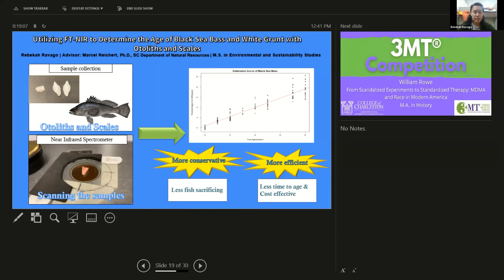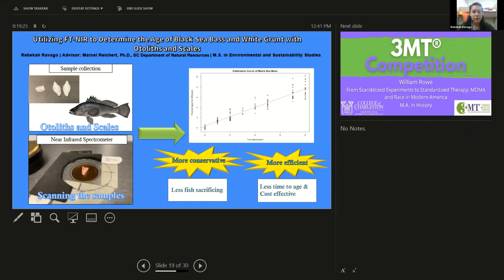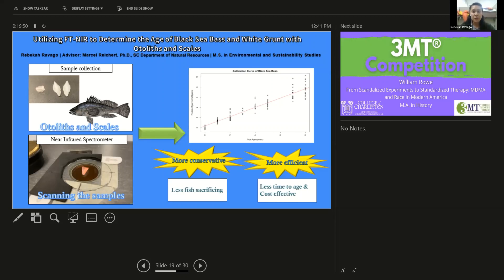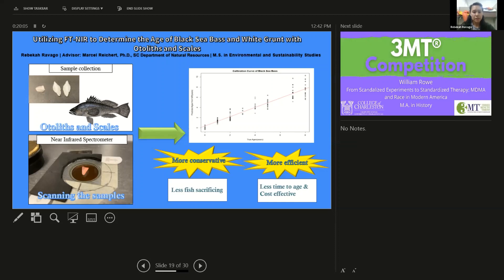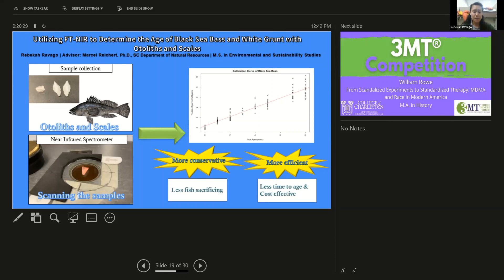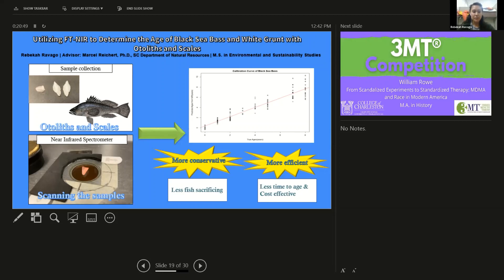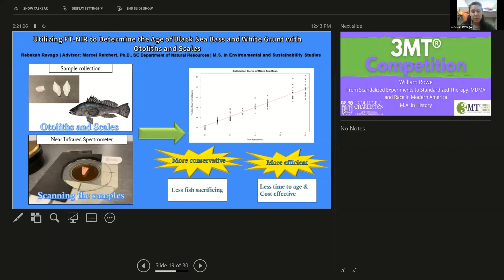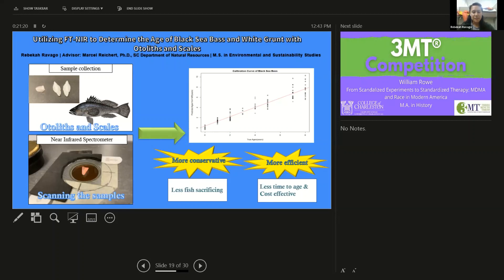3MT® Competition 2021 at the College of Charleston-Rebekah Ravago MS ENSS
The Three Minute Thesis (3MT®) is a research communication competition developed by The University of Queensland in Australia. Graduate students have three minutes to present a compelling oration on their thesis/internship/research project and its significance. The exercise fosters academic, presentation, and research communication skills, while developing students' abilities to effectively explain their research in language appropriate to a non‐specialist audience.

Rebekah Ravago is a student in the MS Environmental and Sustainability Studies Program and presented Utilizing FT-NIR to Determine the Age of Black Sea Bass and White Grunt with Otoliths and Scales.